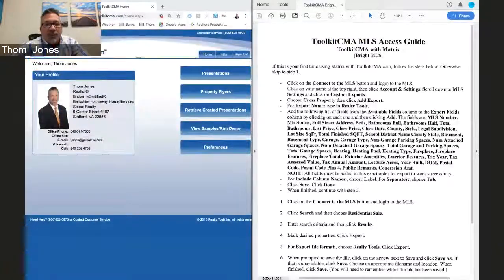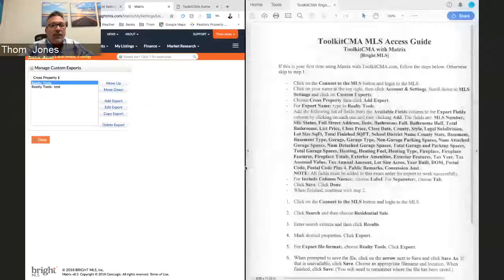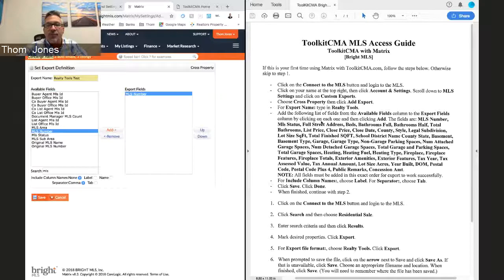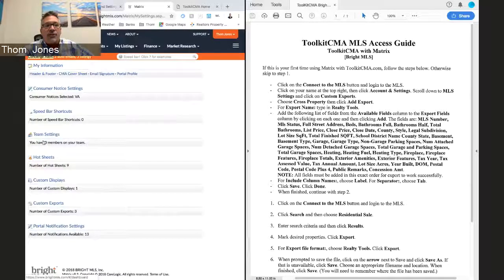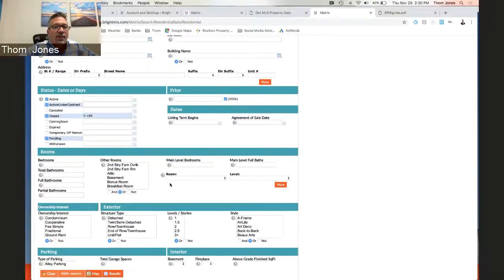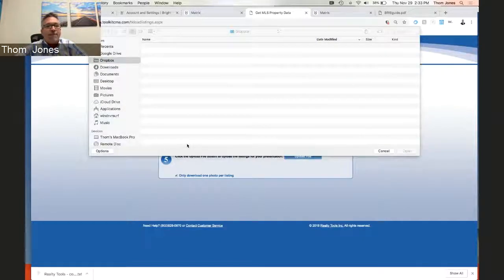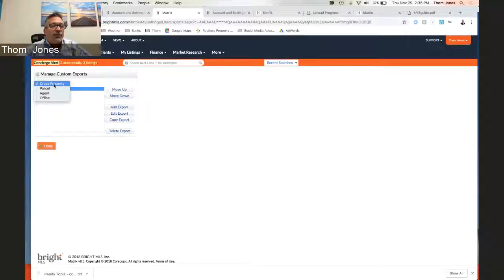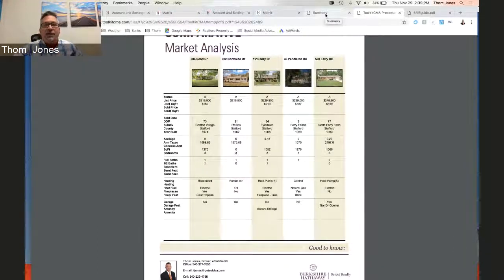BrightMLS Export Data Setup Video